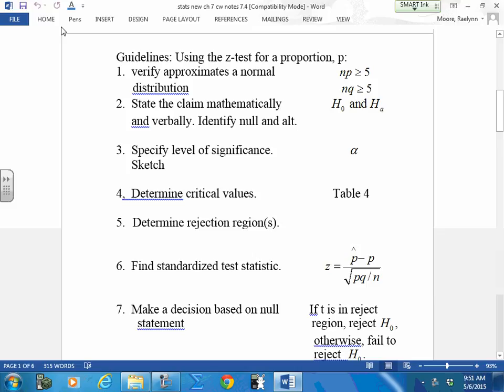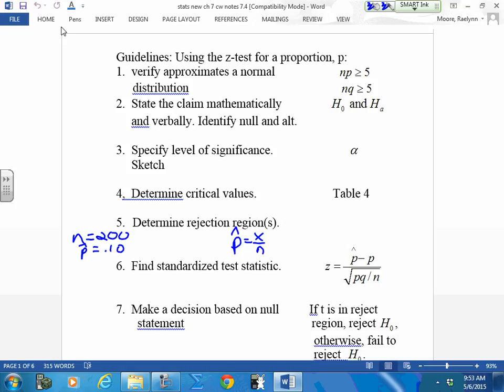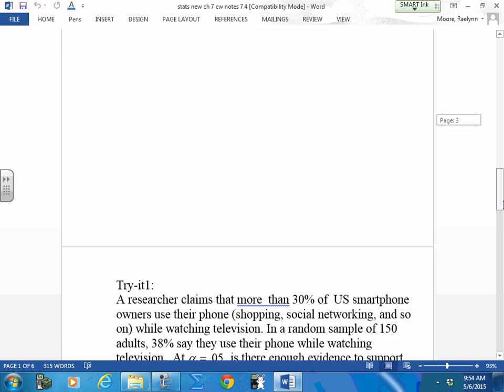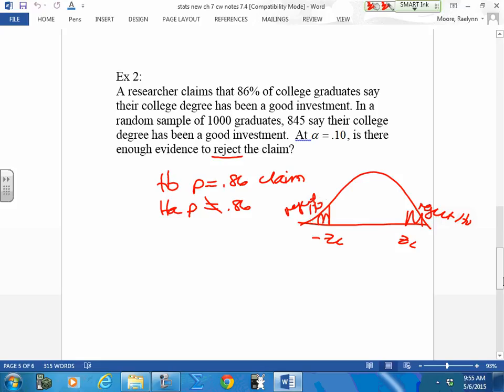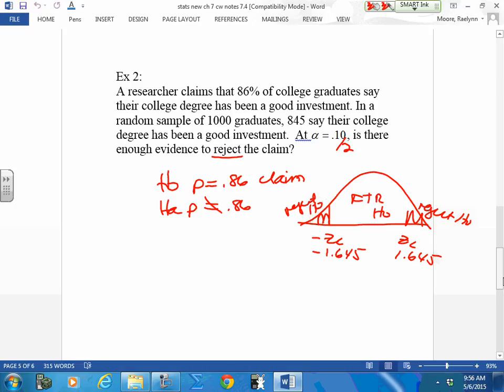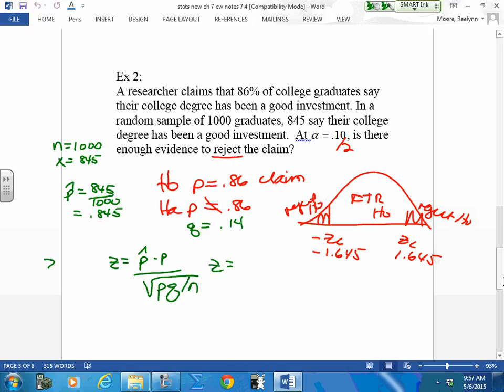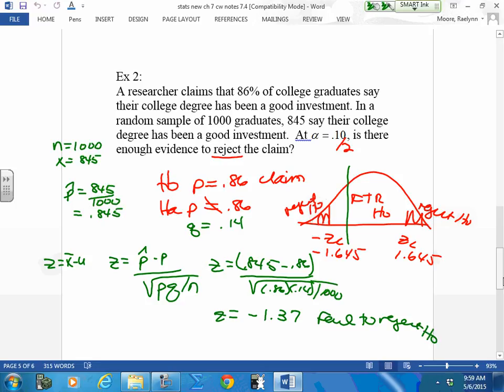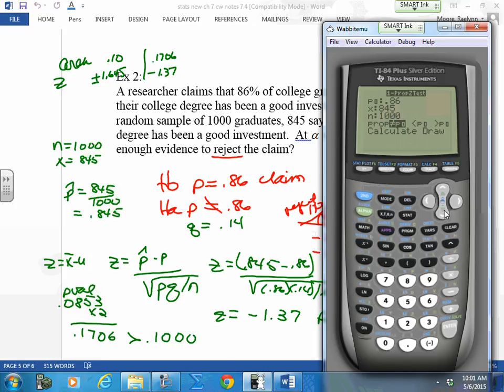May06 stats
stats may6